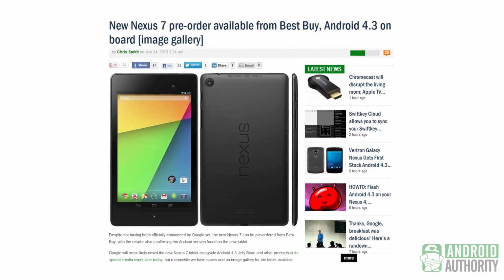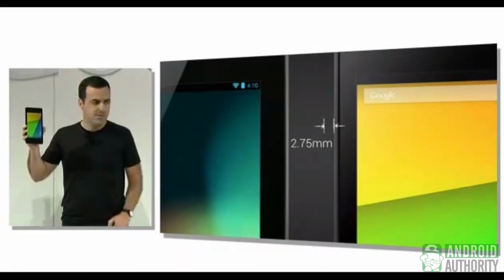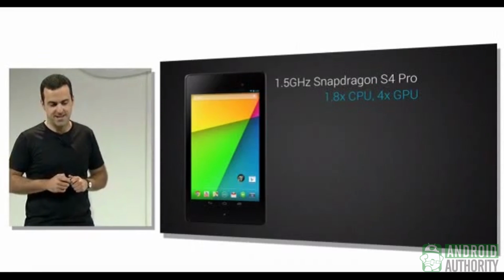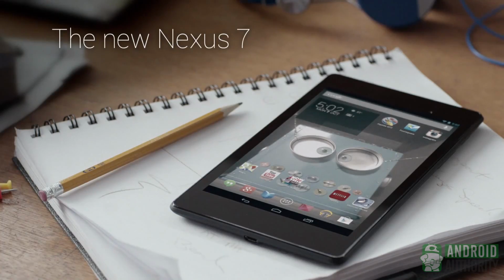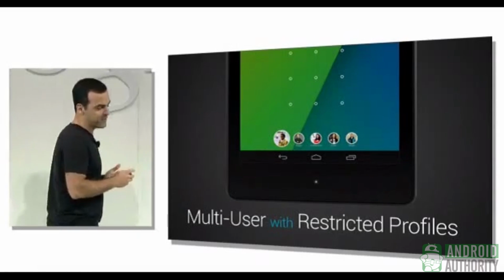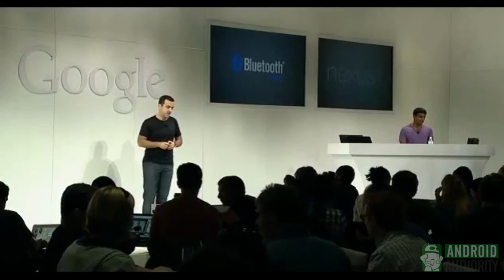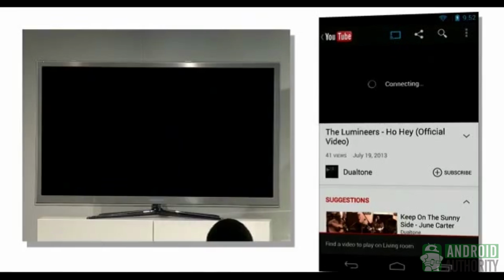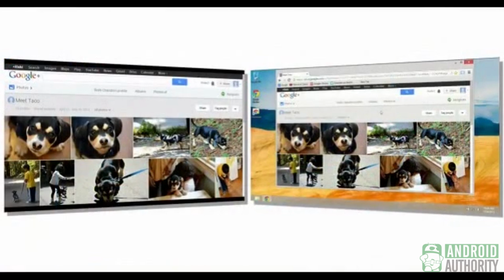Nexus 7, Android 4.3, Chromecast Media Event - The Rundown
In a new segment, we give you a roundup of the announcements at important media events. This one is on the just finished Google event that unveiled the Nexus 7, Android 4.3, and Chromecast! It's The Rundown!